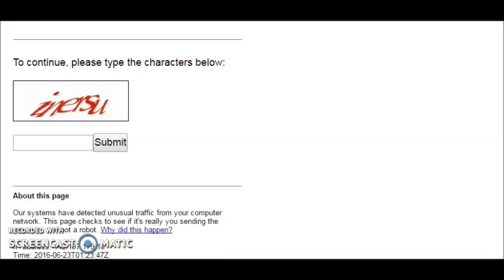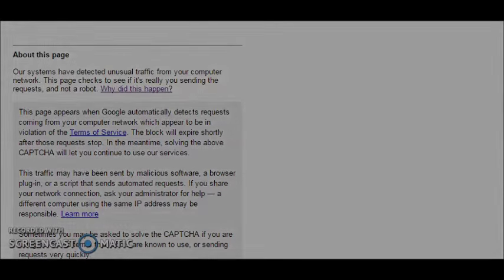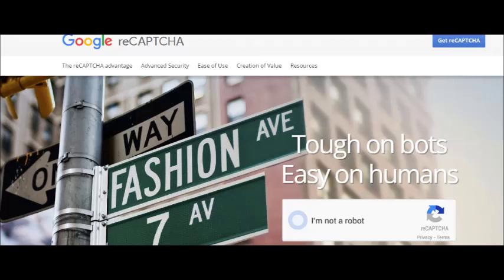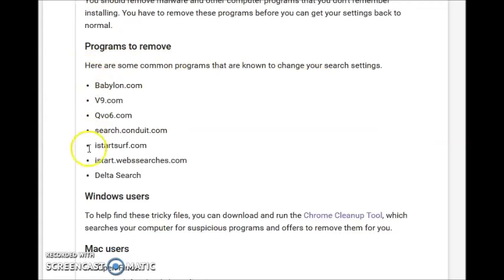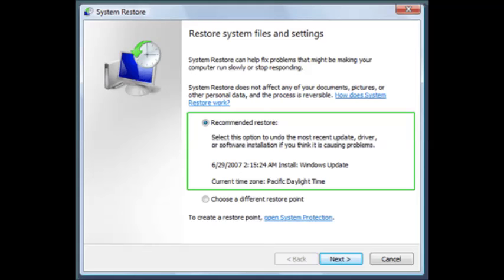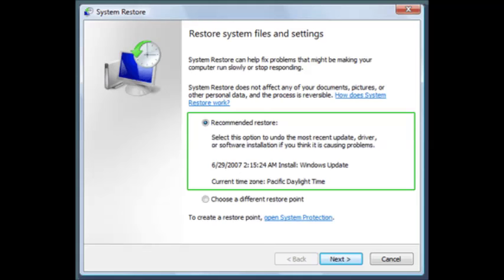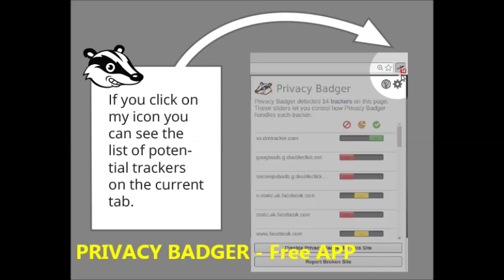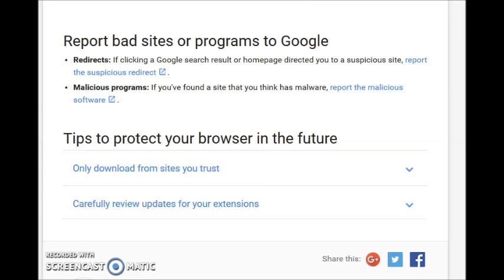Our systems have detected unusual traffic from your computer network (GOOGLE Chrome Explorer Android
If you are getting this error doing a Google search don't be alarmed.  It's nothing serious and I'll show you how to fix the problem.  The error asking you to confirm you are not a robot reads "Our systems have detected unusual traffic from your computer network. This page checks to see if it's really you sending the requests, and not a robot."   This will work with any browser like Chrome, Safari, Opera, Mozilla Firefox for your Android devices, laptops, desktops.